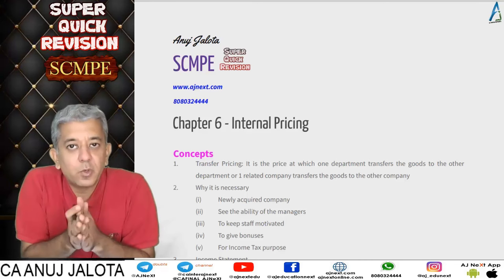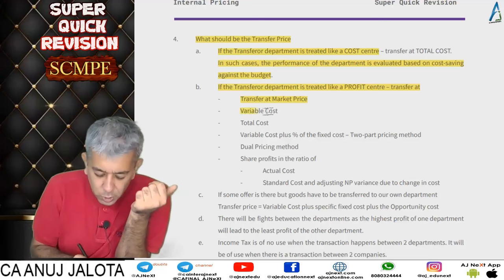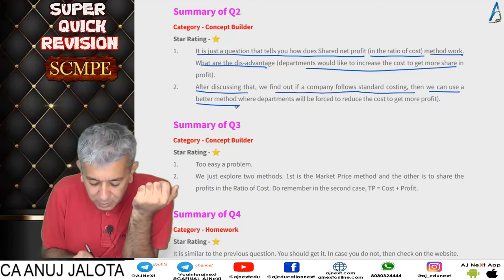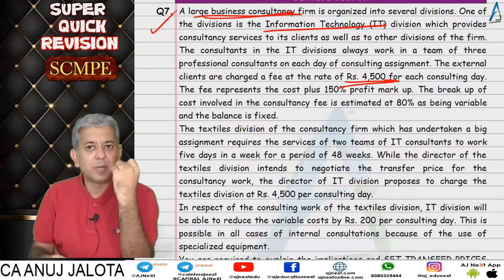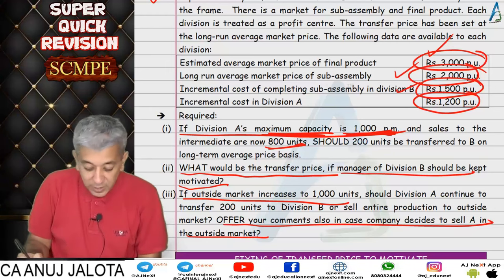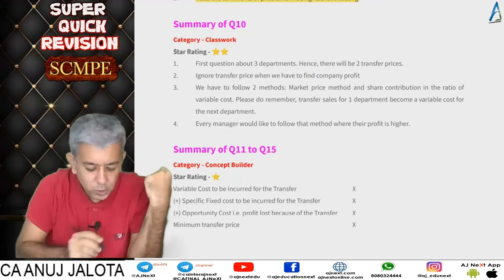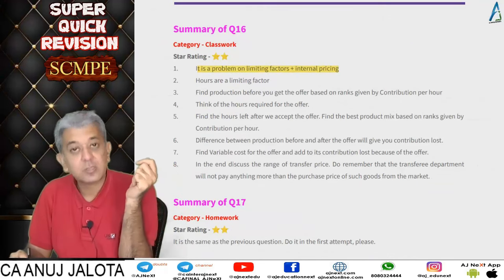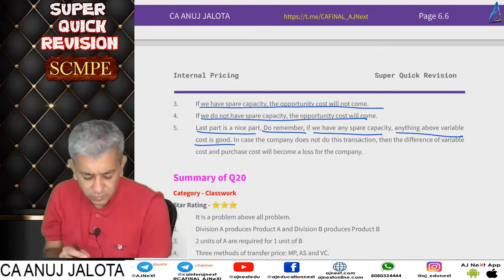CA Final || SCMPE || Super Quick Revision # 15 || Chapter 06 || Transfer Pricing || Q1 to Q28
1. Concept Builder
2. Classwork
3. Homework

Coverage
Chapter: Transfer Pricing
Questions: Q1 to Q28
Timeline:

Hours: 300 hours
Books: 5 books
Updates: Lifetime updates for any new additions.